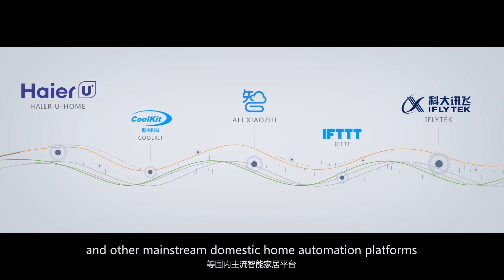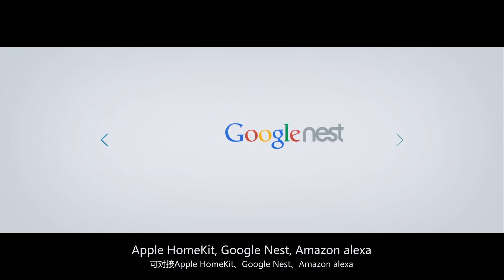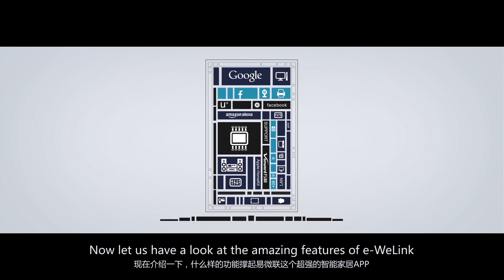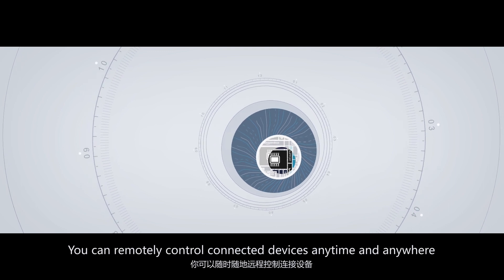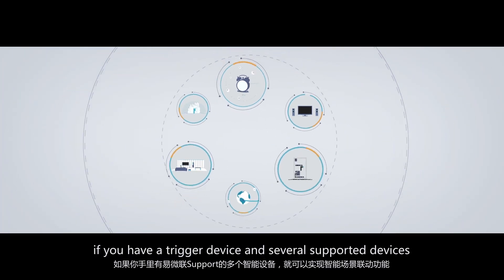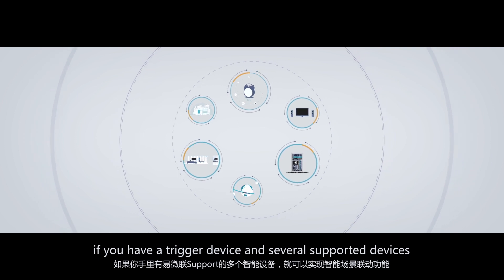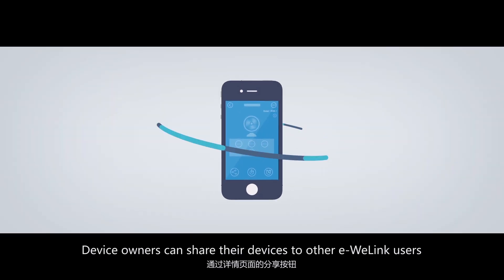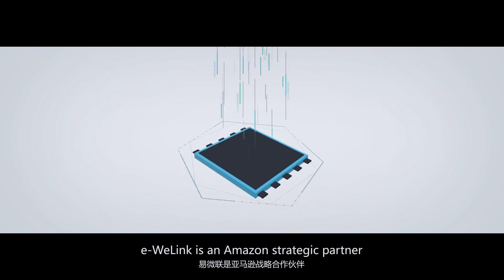eWeLink Smart Home Solutions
ABOUT US:
eWeLink is the IoT platform for smart home brands like Sonoff.

Features
Remote control, Schedule, Timer, Loop timer, Auto-off, Interlock, Smart scene, Device sharing, Group management, LAN control, etc.

Compatible Devices
Smart curtain, Door Locks, Wall Switch, Socket, Smart Light Bulb, RF Remote Controller, IoT Camera, Motion Sensor, etc.

Third-party platforms：
Google Assistant, Amazon Alexa, Yandex Alice, IFTTT- eWeLink Smart Home